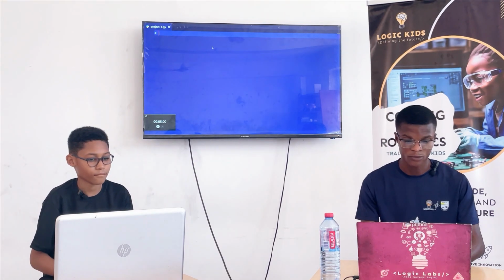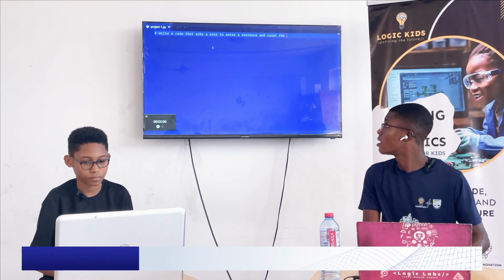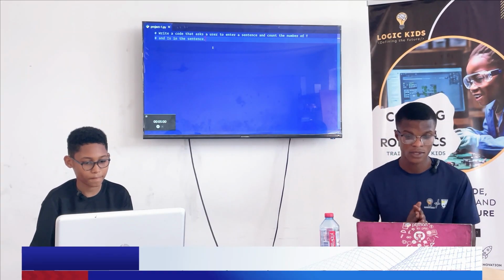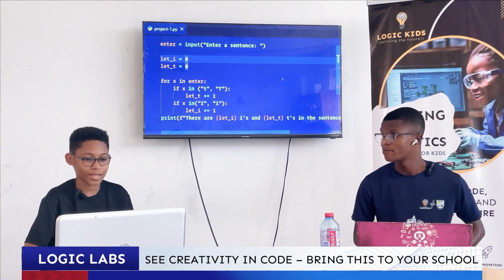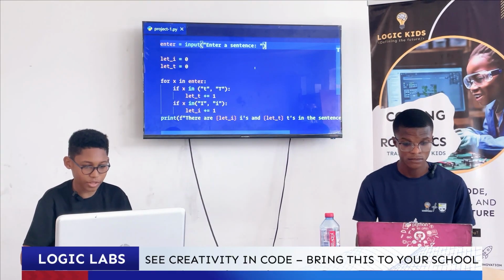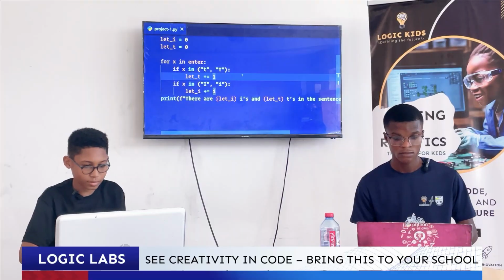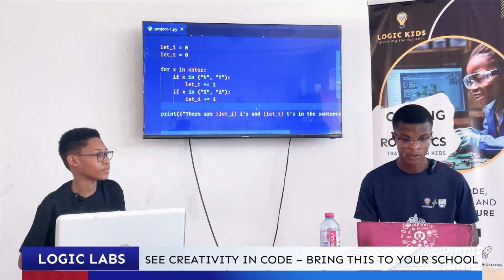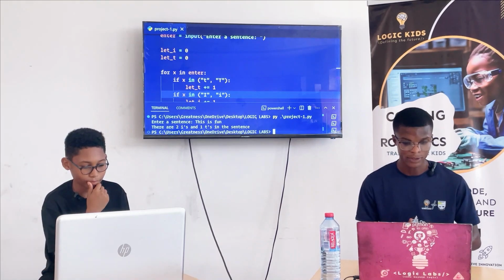Young Genius Solves Python Problem: Counting T's and I's in Seconds - Logic Labs Coding for Kids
Watch this amazing young coder take on a Python challenge and solve it in record time! In this fun and educational video, they count the number of 'T's and 'I's in a sentence using simple Python code—and make it look easy! Perfect for beginners and anyone curious about how coding can solve real-world problems. 👩‍💻👨‍💻 Python CodingForKids TechGenius LearnToCode @MrBeast @Google @AmaliTech